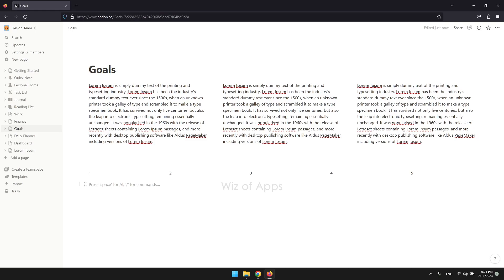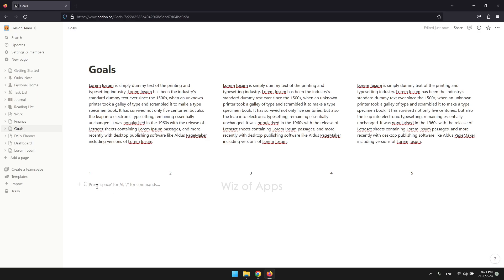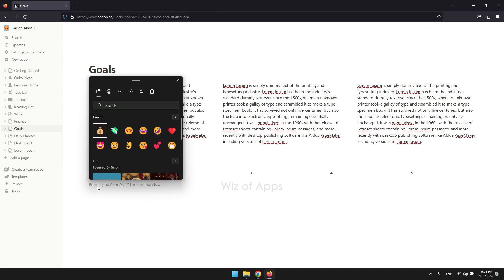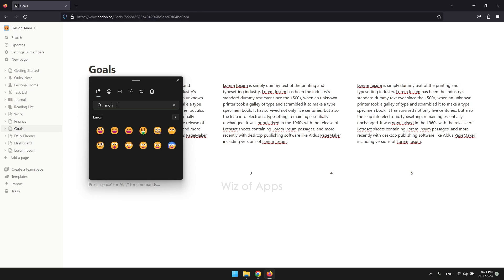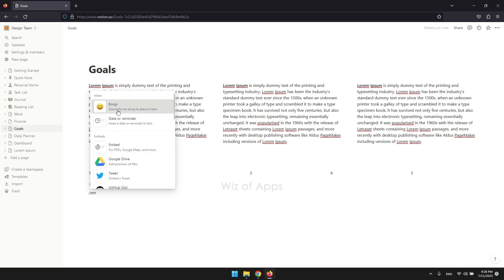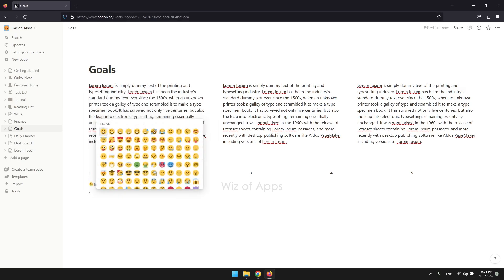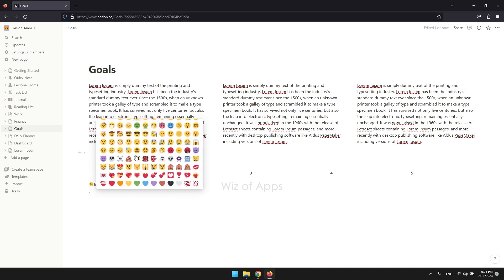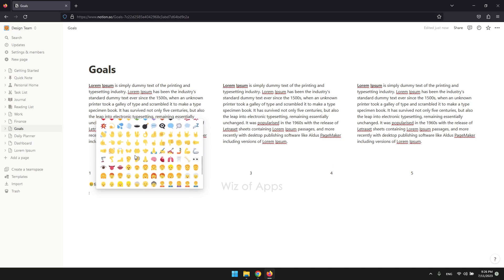How to Insert an Emoji in Notion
In this video, I'm going to show you how to insert an emoji in Notion.